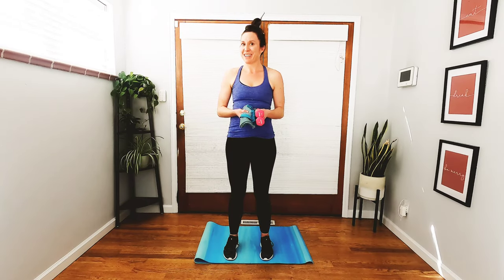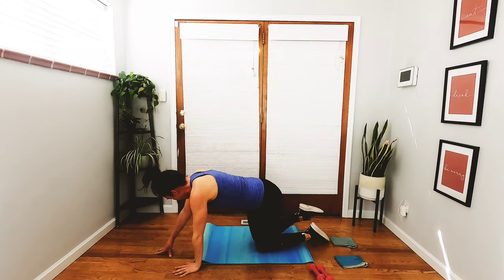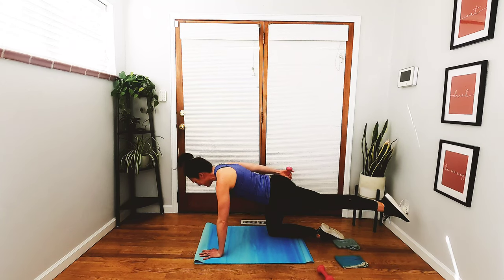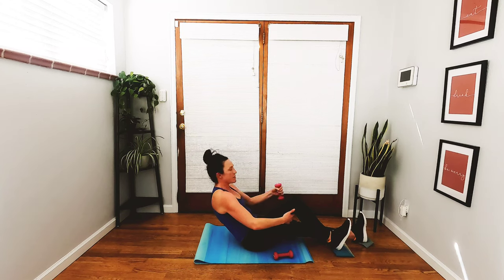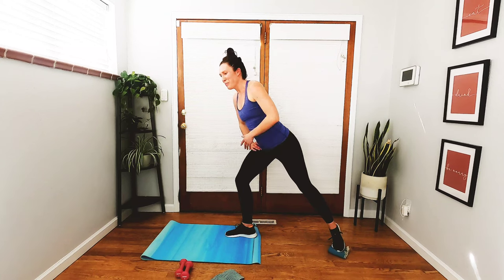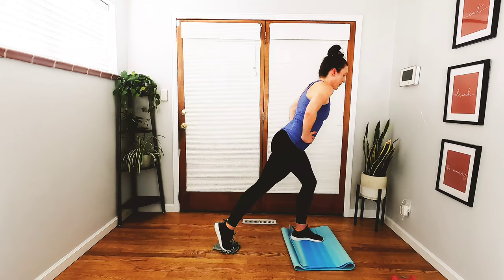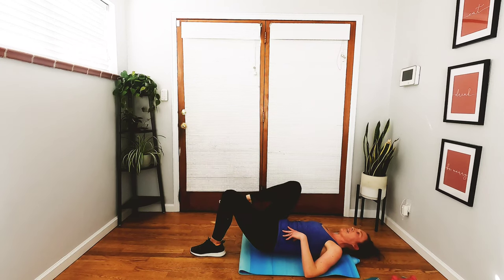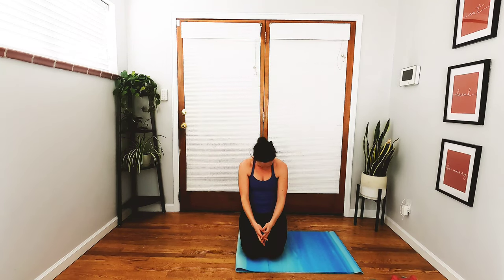Full Body Barre: 45 Min, Light Weights & Sliders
Light weights or water bottles and a dish towel are all that you need for this 45 minute full barre class.  This class starts with a warm up, then moves into working the arms and core simultaneously.  You'll come up to stand for sliding work, strengthening the thighs, hamstrings, and glutes in a really intense, effective way.  Class finishes with a full body stretch.  Low impact, minimal equipment, intense strength building.  Enjoy!